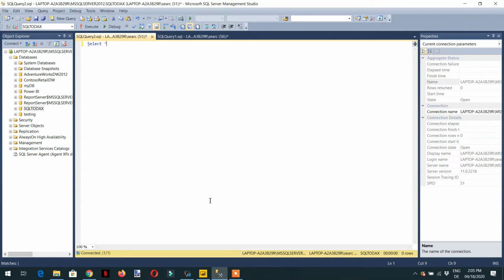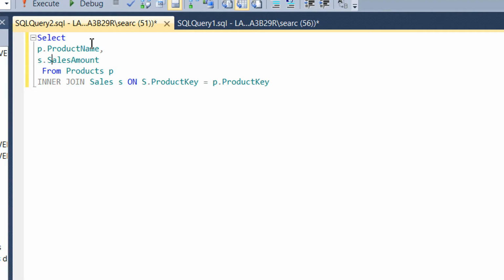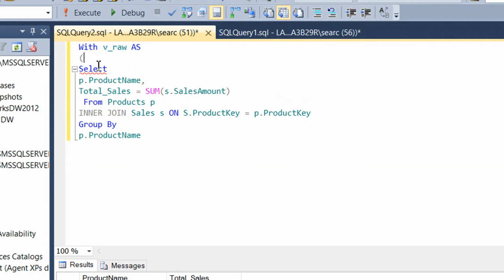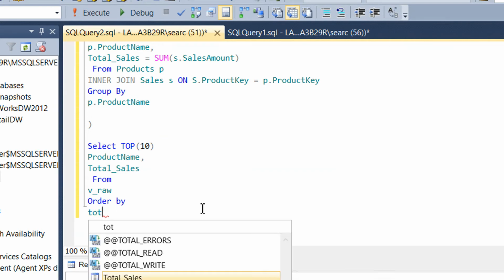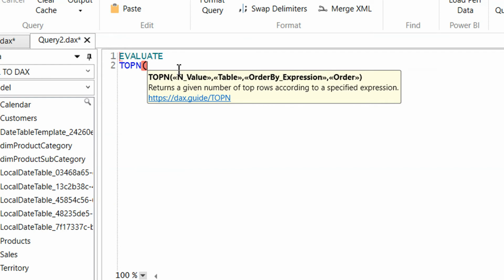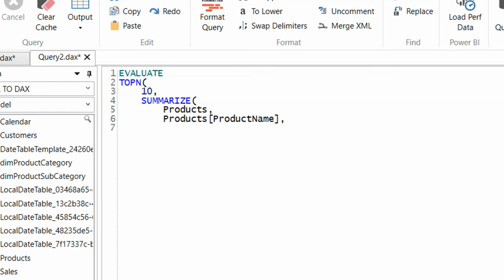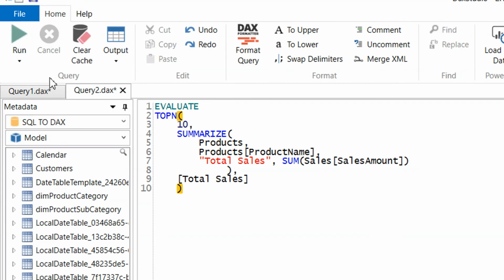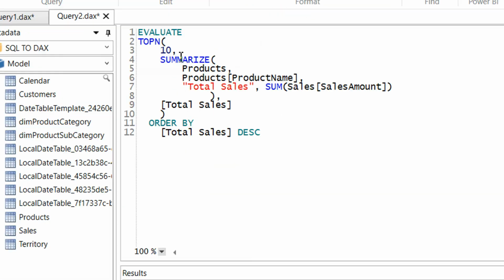TopN results in Power BI DAX and SQL - 29 (Power BI Training)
In this video, you will learn how to get top N results in power bi dax as well as in SQL. In this channel we will make power bI tutorials on Power BI transformation, Power query and advance DAX plus Power BI Dashboards.